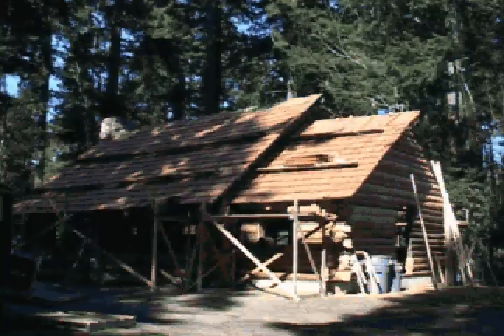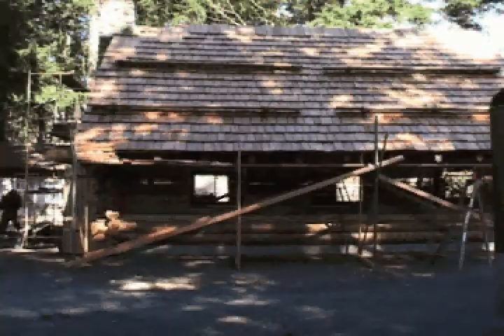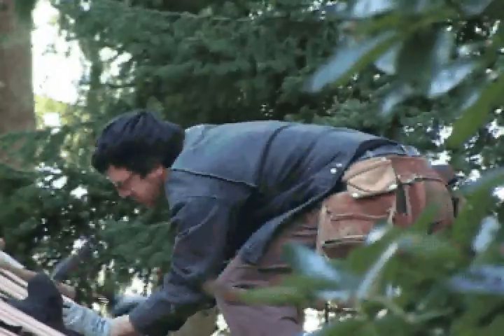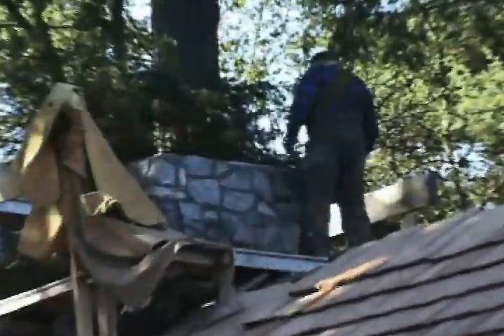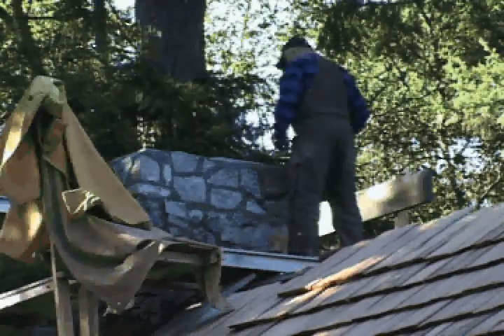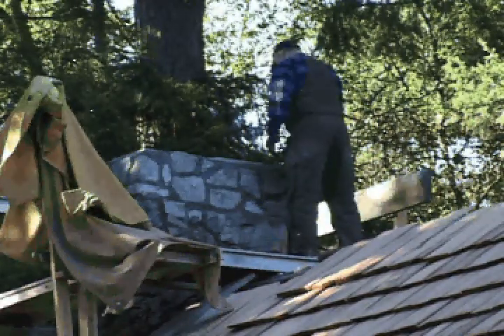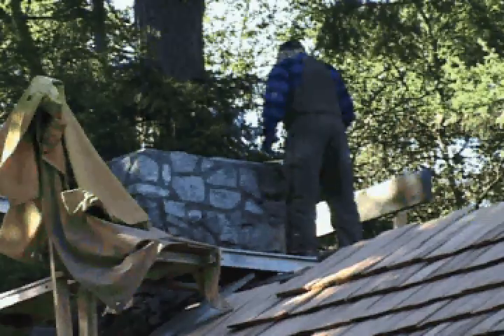Yeomalt Cabin Roof March 17, 2009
Preparation and installing new shake roof, peeling of purlins,  extending the chimney